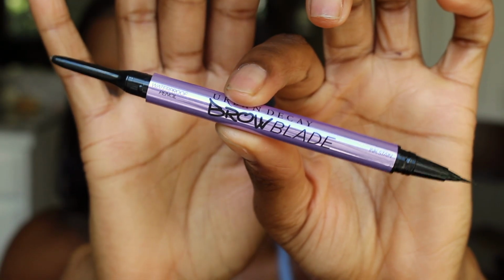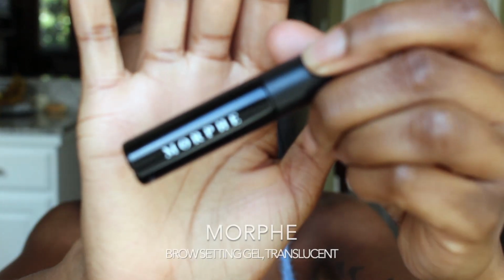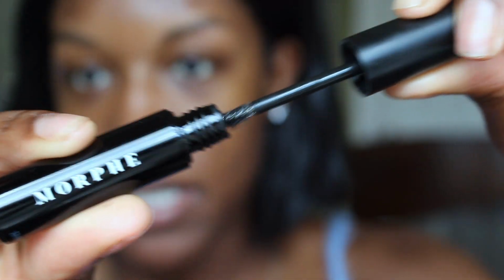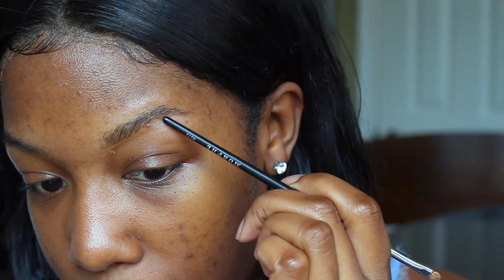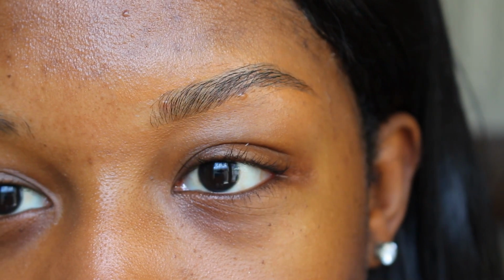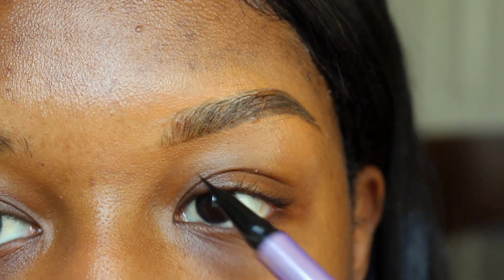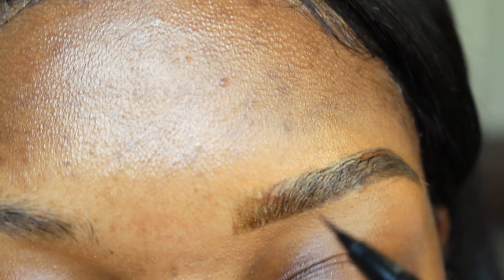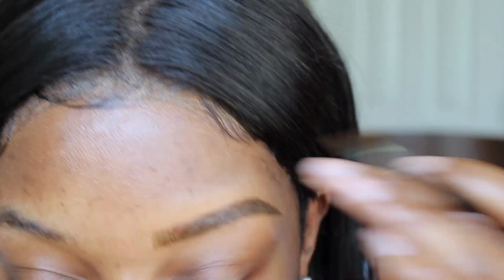TUTORIAL | $30 "MICROBLADED" BROWS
-Imani Chanel

*Products Used (Brushes now included!):
-Morphe Brow Gel, Translucent
-Cover FX Power Play Concealer, NDeep2

*Song:
- Spire- Still Don't Understand